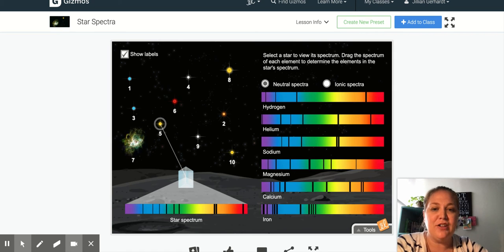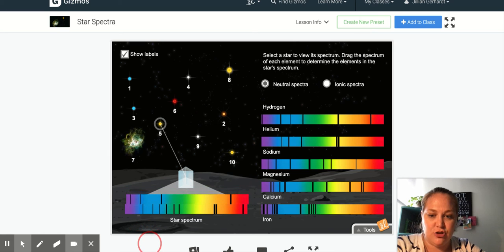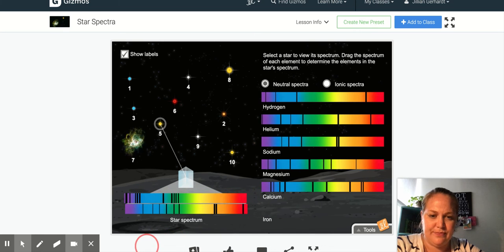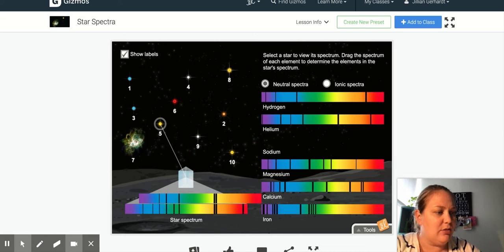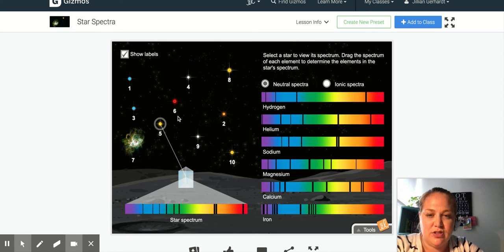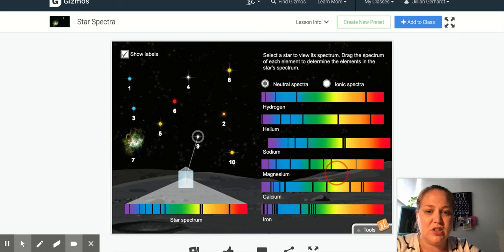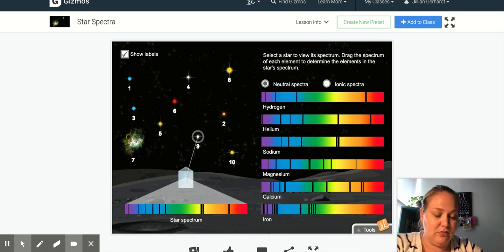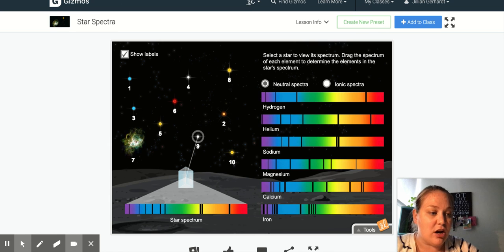Star Spectra Gizmo 2